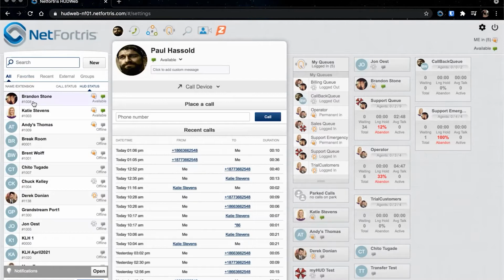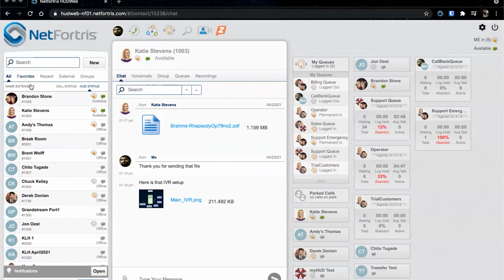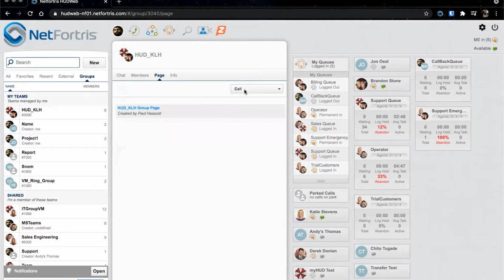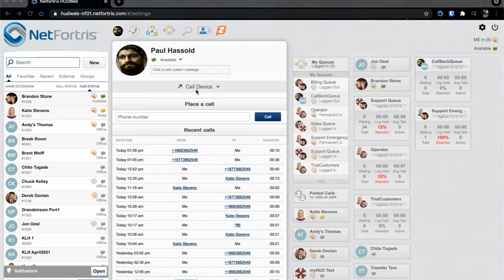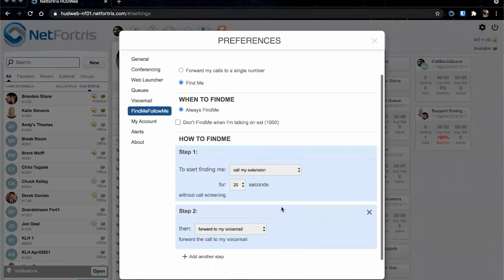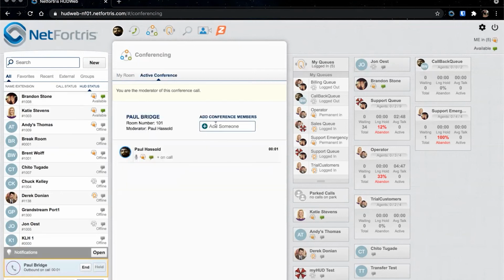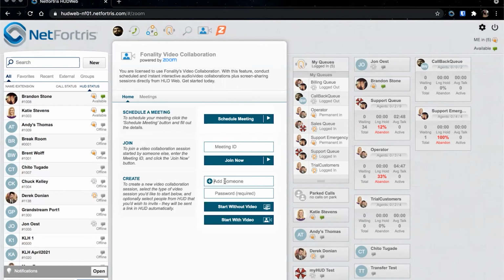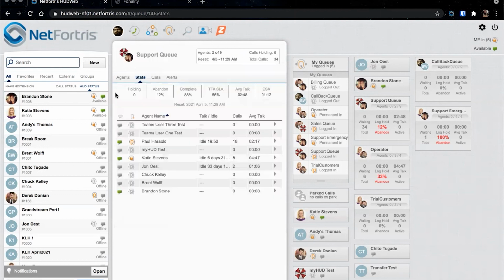NetFortris Product Spotlight - Comm-unity HUDWeb Demo